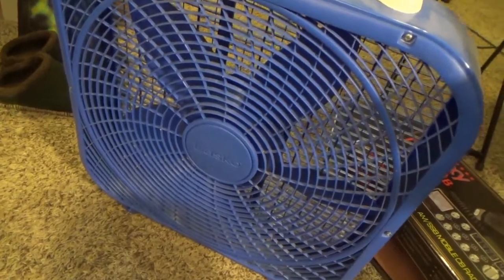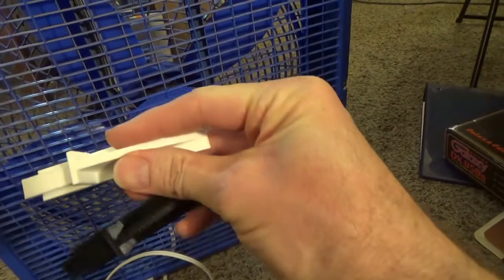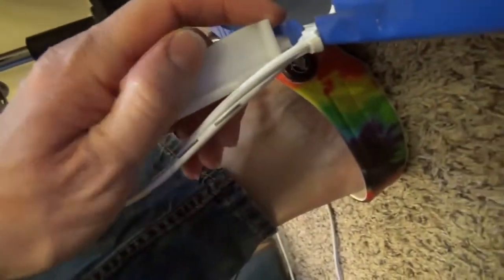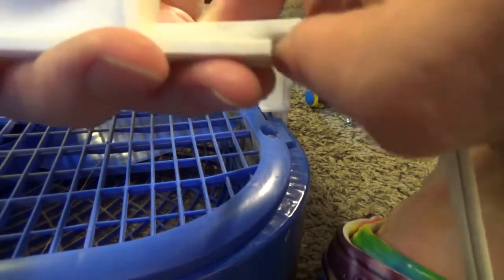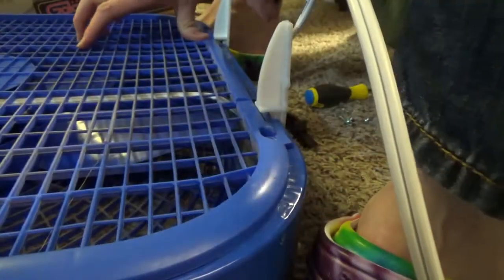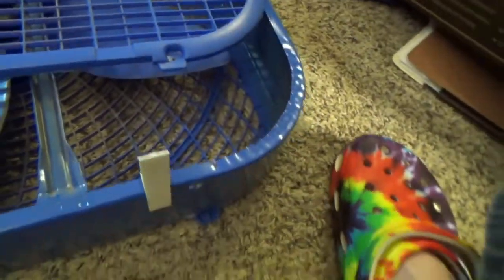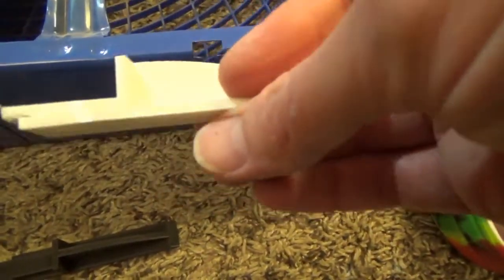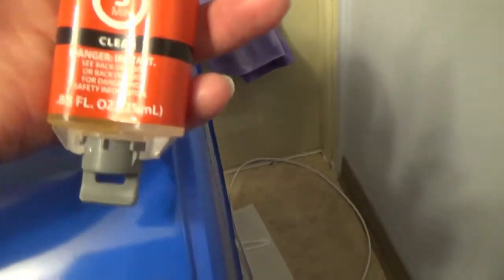3D printed foot for fan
In this video I show a new foot for my floor fan that was printed by a friend.